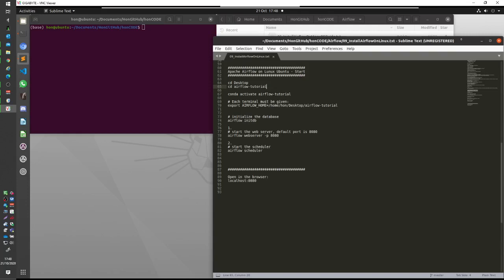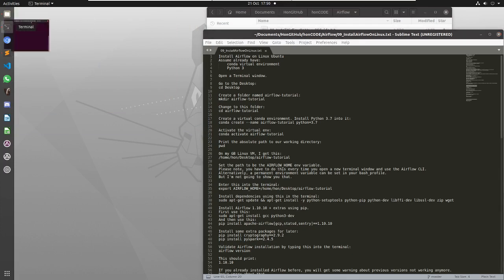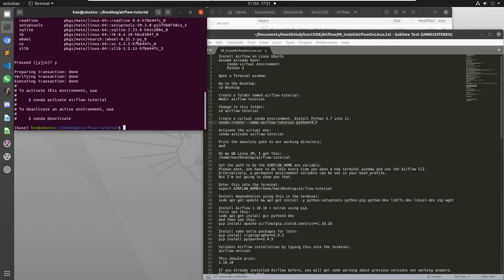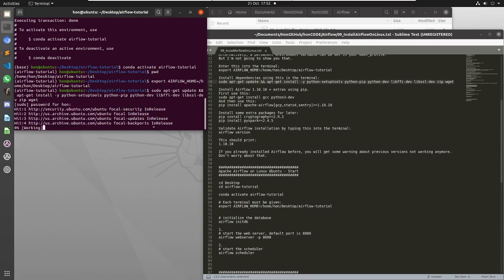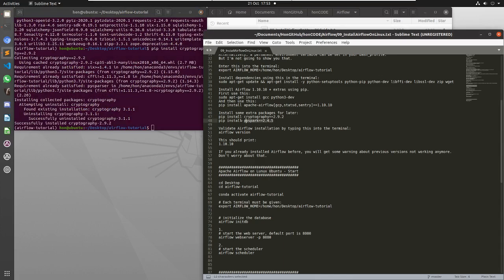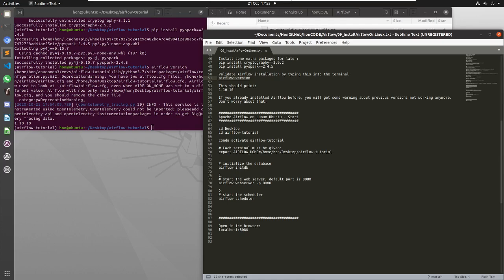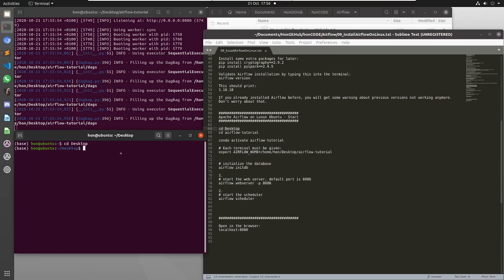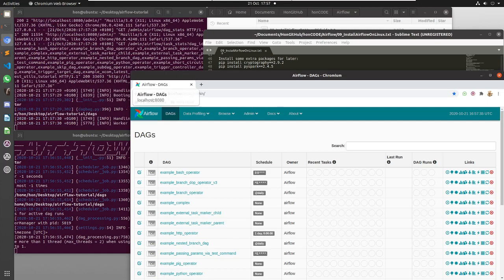2020-10-21 Install Apache Airflow On Ubuntu VM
THE ABOVE VIDEO USES SOME DEPRECIATED MODULES. PLEASE USE THIS (OCTOBER 2021) VERSION INSTEAD:

In this video, I install Apache Airflow on a Ubuntu virtual machine.
In fact, this is the only way I have found it works for me.
Here are the instructions for this...

Here is the webpage version of this tutorial...